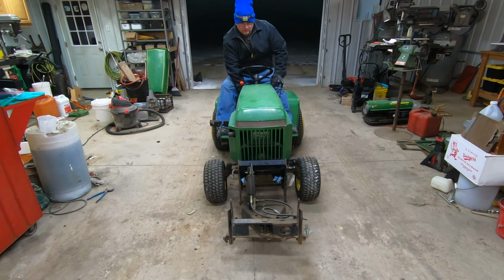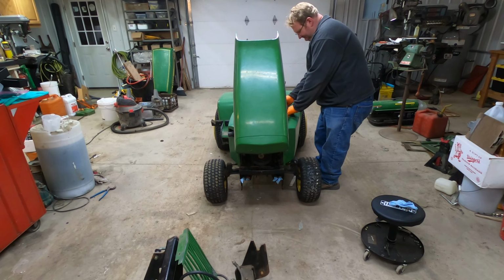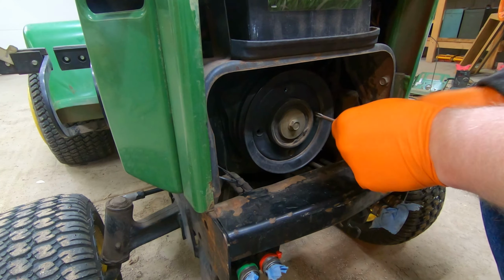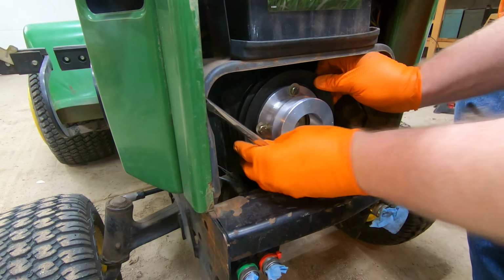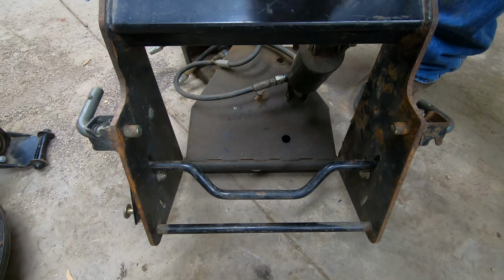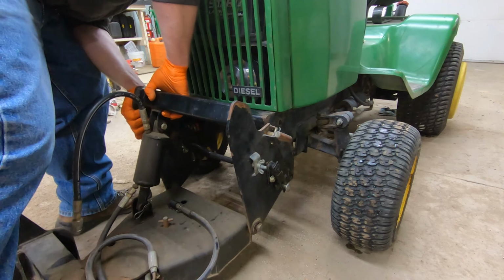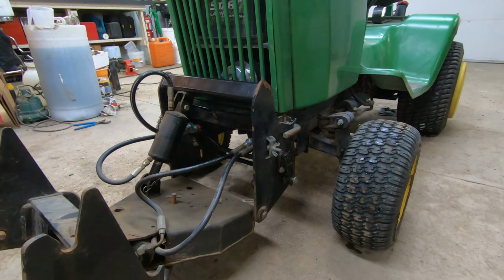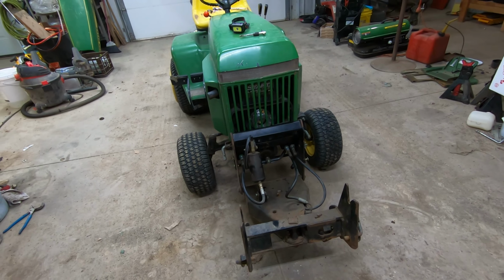John Deere 332 Quick Hitch and Front PTO: Part 1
Installing the quick hitch on my 332 John Deere. This part covers the basic install with the plan to finish the install when snow is in the forecast so I can use my 47 blower on the front of the 332.